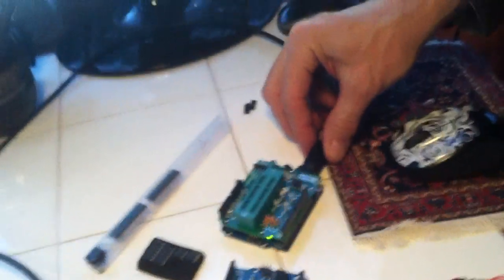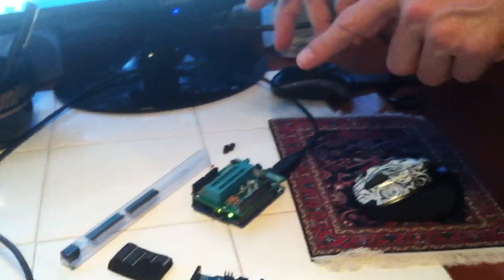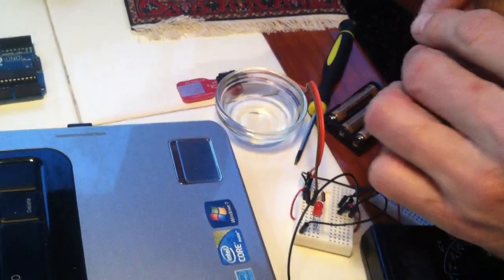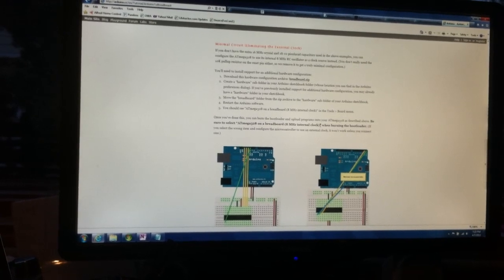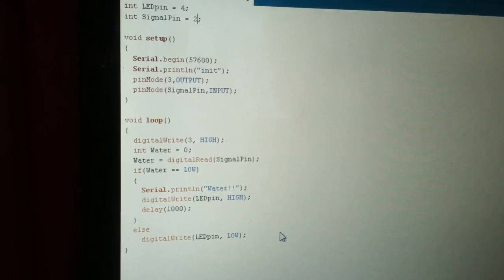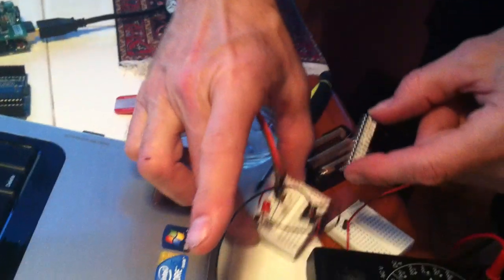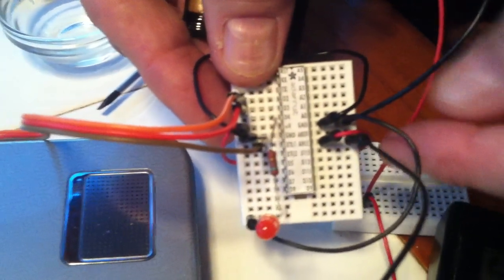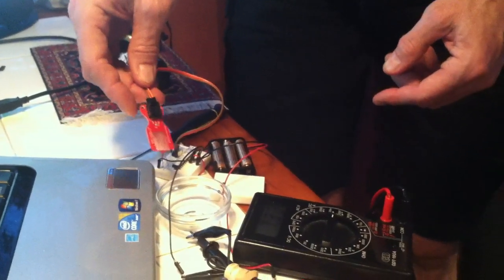Arduino programming - using only the ATMEGA328 chip to run sketches & measure power usage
This demonstrates how to use just the Atmel ATMega328 chip and some batteries to run Arduino sketches.  This will demonstrate how to use the Evil Mad Scientist ISP Shield 2.0 to burn the Arduino bootloader and upload sketches.  It also shows how to measure power usage of your Arduino sketch.  This turns on a LED if water is detected.